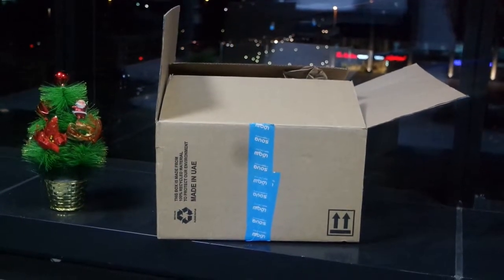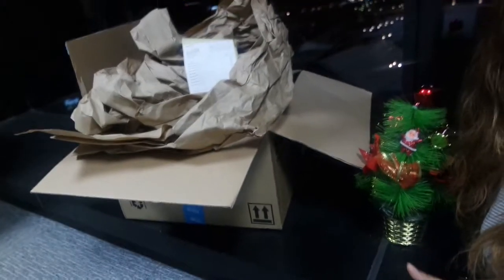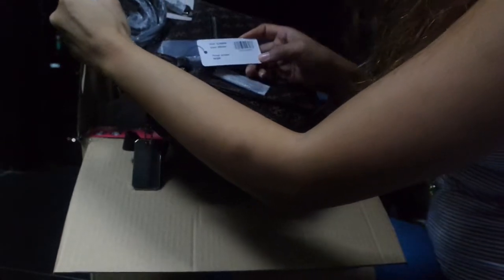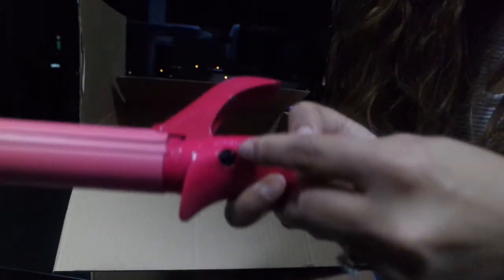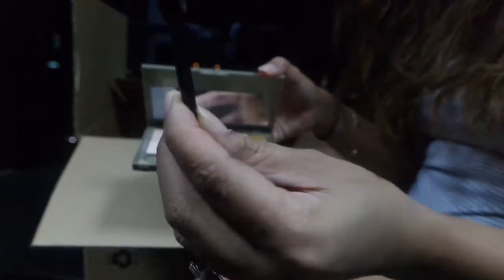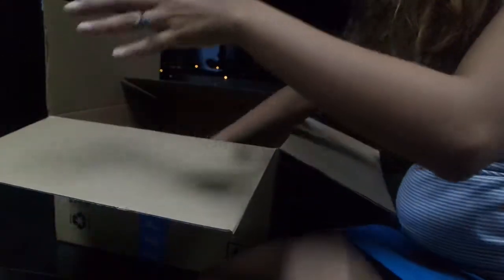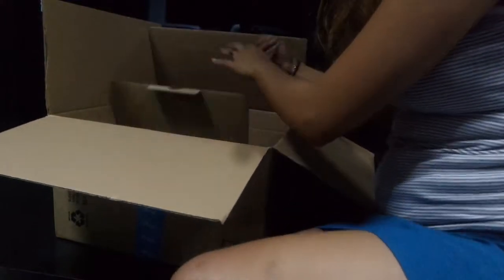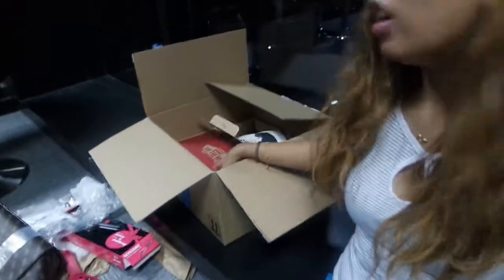Souq.com haul!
Socials:
Rose Instagram: rosaliecious
Jimmy Instagram: slyym_jim

Send me smiles:
City and Country: Dubai, United Arab Emirates,
Zipcode: 00000

**Please let me know if you send me something because I don't usually get an SMS notification from the Post office**